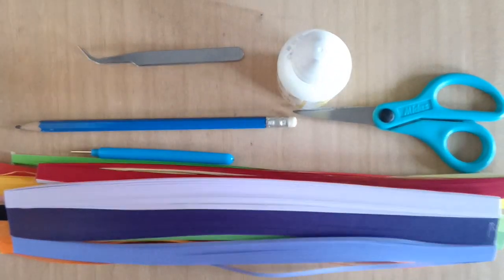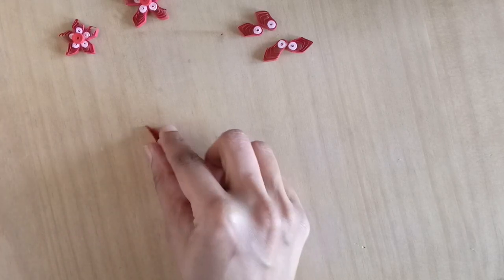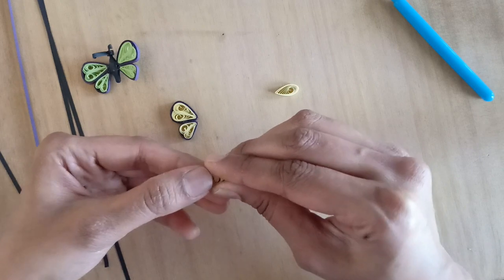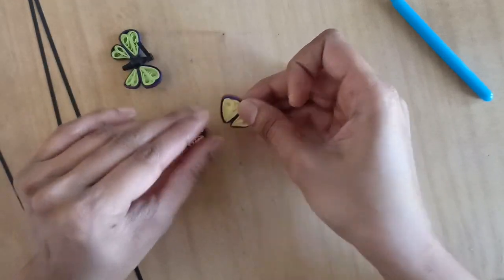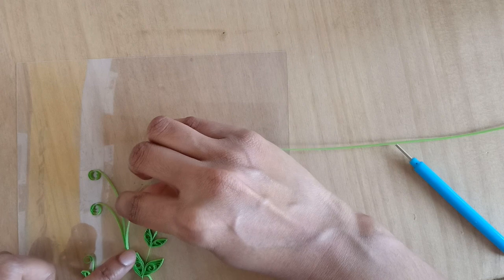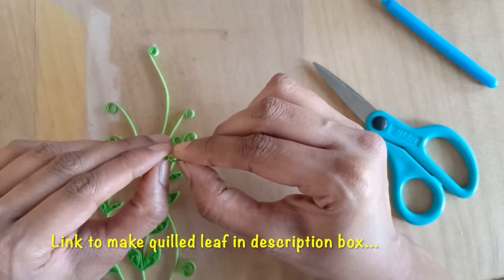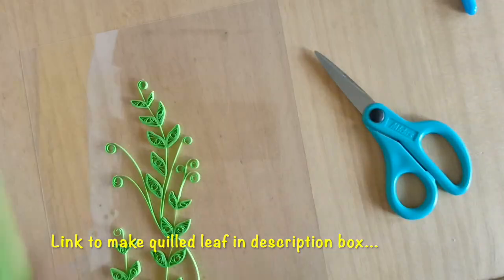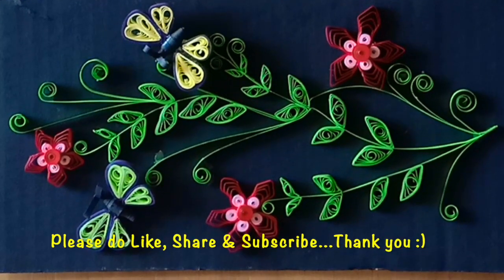How to quill simple card with flower and butterfly | DIY simple floral card | quilling for beginners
Quilled Card

Hi All,

In today’s video, I am sharing a simple quilled card; you can use this as a wall decor as well.

"Apologies for the video being a little shaky at some places”

how to do quilling,
how to do quilling flowers,
how to do quilling with comb,
how to do quilling without tools,
how to do quilling paper ring,
how to quilling for beginners,
how to quilling paper,
how make quilling flowers,
quilling art for beginners,
quilling art flowers,
quilling art designs,
quilling by hand,
quilling by comb,
quilling comb leaves,
quilling comb flower,
quilling comb ideas,
quilling comb tutorial,
quilling comb techniques,
quilling for beginners,
quilling for beginners step by step,
quilling for beginners without tools,
quilling for beginners easy,
quilling art flowers,
quilling art designs,
quilling by hand,
quilling by comb,
quilling comb leaves,
quilling comb flower,
quilling comb ideas,
quilling comb tutorial,
quilling comb techniques,
quilling for beginners,
quilling for cards,
quilling from comb,
quilling in frame,
quilling of flowers,
quilling on paper,
quilling paper art,
quilling paper art for beginners,
quilling paper craft,
quilling paper art butterfly,
quilling paper flowers,
quilling paper art easy,
quilling paper art wall hanging,
quilling how to for beginners,